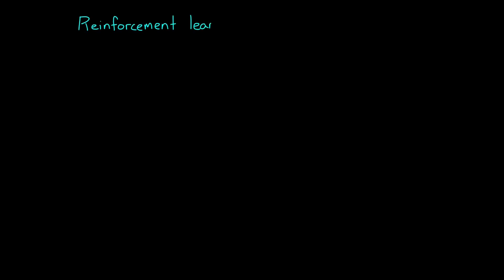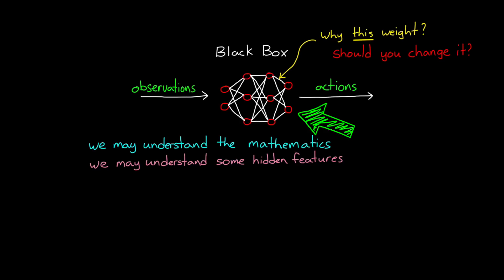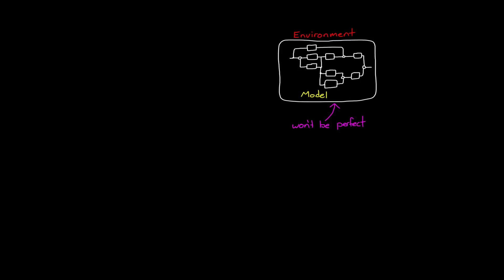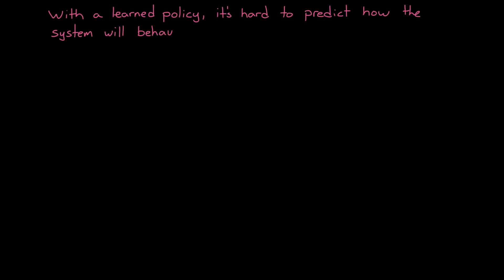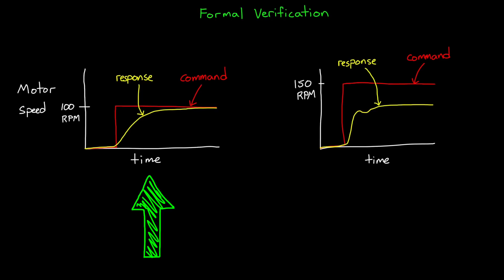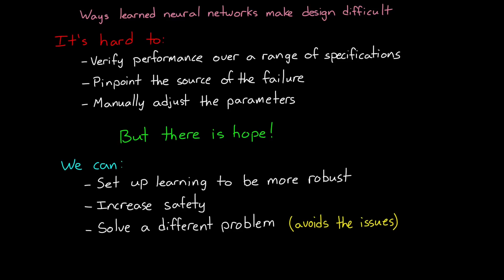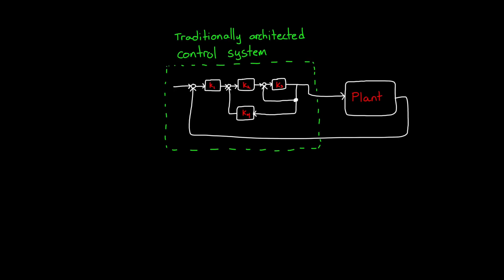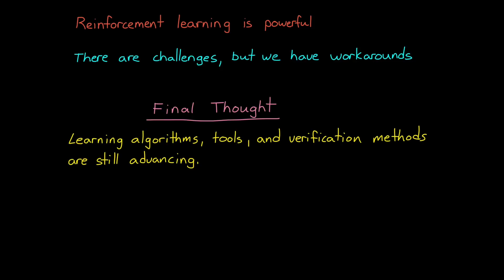Overcoming the Practical Challenges when using Reinforcement Learning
This video addresses a few challenges that occur when using reinforcement learning for production systems and provides some ways to mitigate them. Even if there aren’t straightforward ways to address some of the challenges that you’ll face, at the very least it’ll get you thinking about them.

This video will cover the difficulties of verifying the learned solution, pinpointing the location of failures, and manually fixing the policy. It will show some workarounds that make the policy more robust and the overall system safer. Lastly, it will show how you can use reinforcement learning to learn the parameters in a traditional control system and why, at the moment, that can be the best of both worlds.

By the end of this series, you’ll be better prepared to answer questions like:
- What is reinforcement learning and why should I consider it when solving my control problem?
- How do I set up and solve the reinforcement learning problem?
- What are some of the benefits and drawbacks of reinforcement learning compared to a traditional controls approach?

Artificial intelligence, machine learning, deep neural networks. These are terms that can spark your imagination of a future where robots are thinking and evolving creatures.

- Challenges in the Verification of Reinforcement Learning Algorithms, Wesel and Goodloe